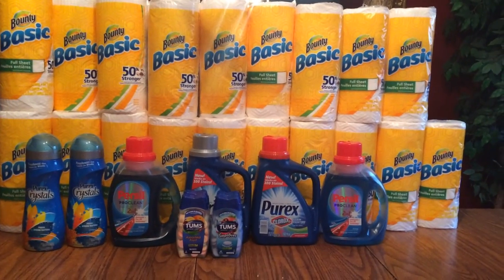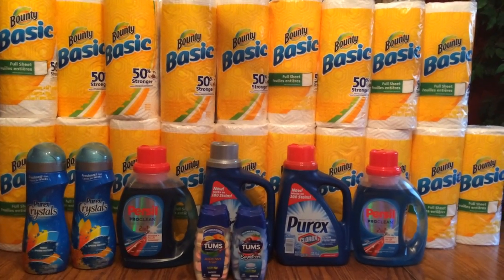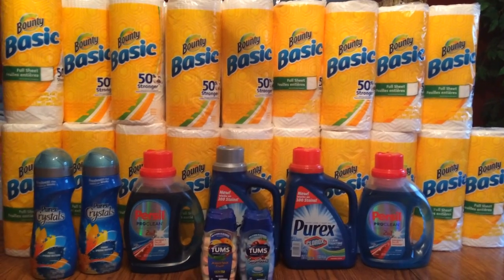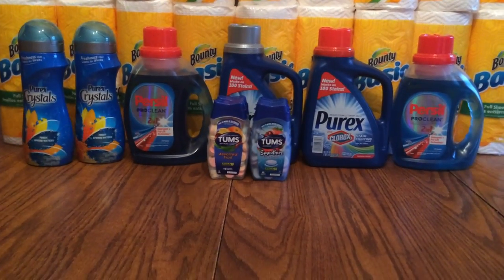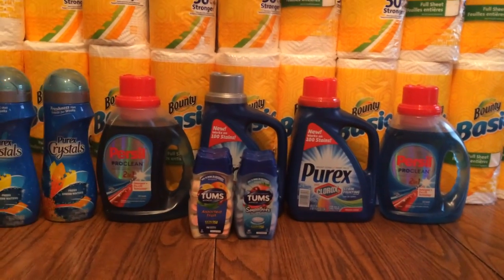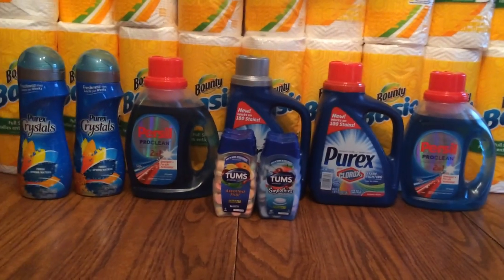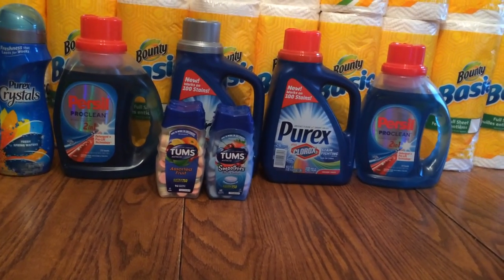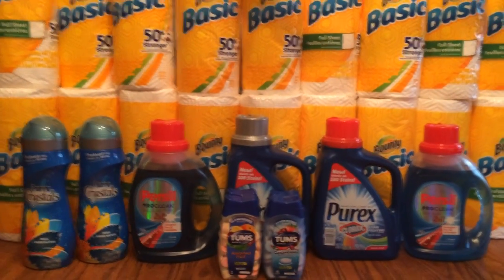Rite Aid Coupon Haul 6/24/2016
Persil Deal. $3.99 – $1/1 Q = $2.99
Get $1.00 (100 PP) for weekly deal
Get $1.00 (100 PP) if you were able to activate the Plenti household offer (or through Saving*)
= $0.99 Final Price.

Purex Laundry Detergent 43.5-50 oz $1.99
Get $1 from Ibotta when you buy Purex Laundry Detergent
Final Cost 99¢

Tums $3.99 each
Get $1.50 back on Savingstar
= $4.98 Final Price

Bounty Paper Towels $.99 each
= $0.49 for each roll